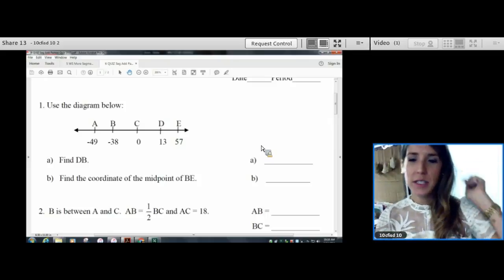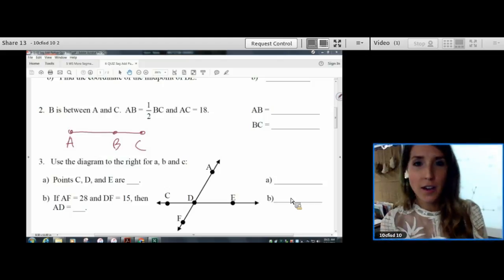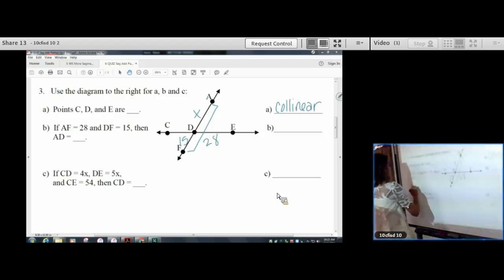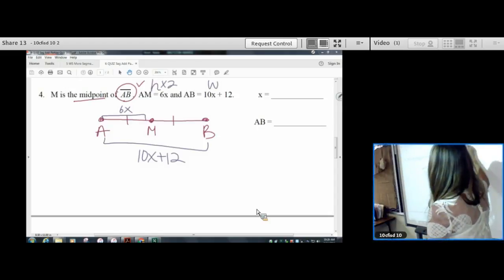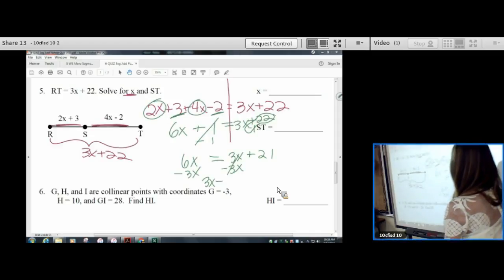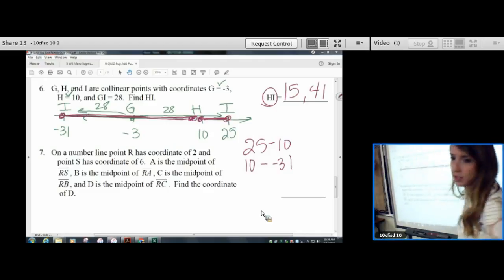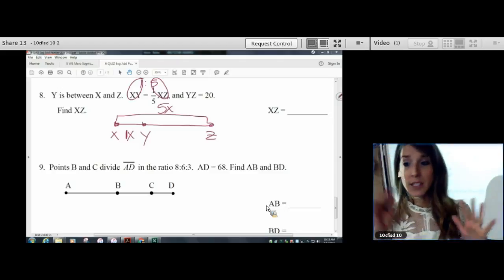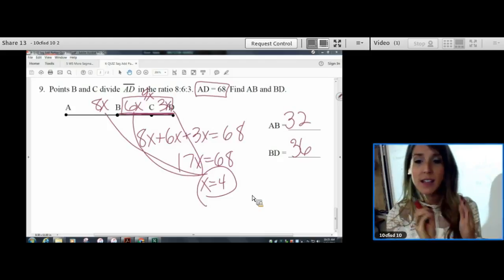Segment Addition Midpoint Distance Partner Quiz K 2016